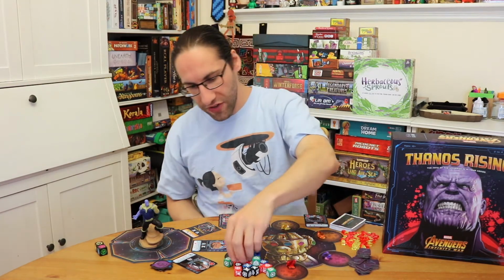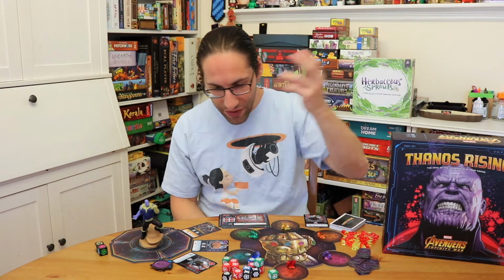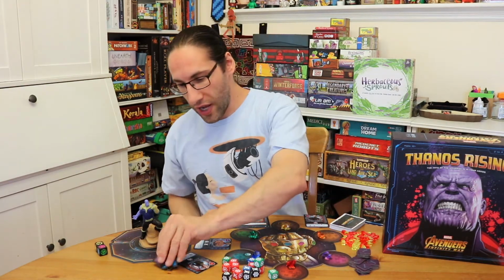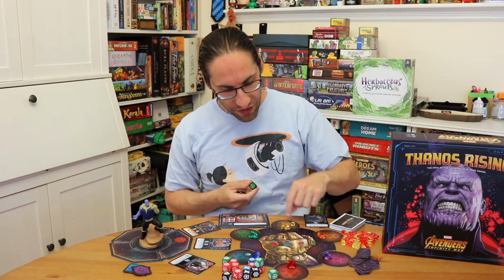Edos Thanos Rising Review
Thanos Rising Review

Thanos Rising designed by Andrew Wolf and published by USAopoly is a cool, co-operative dice game where players try to stop Thanos from completing the infinity gunatlet. Nice use of movie assets with a fun, but swinging push you luck game.